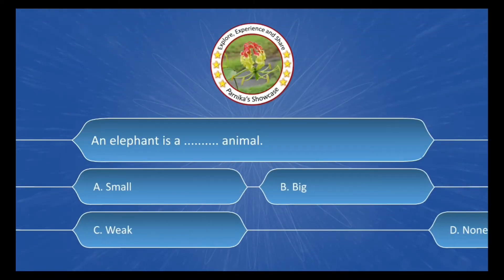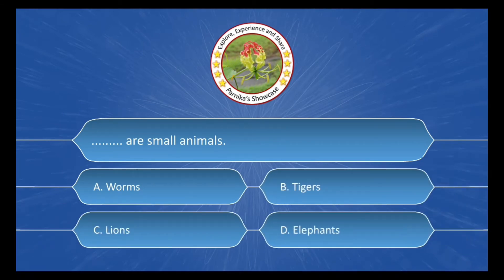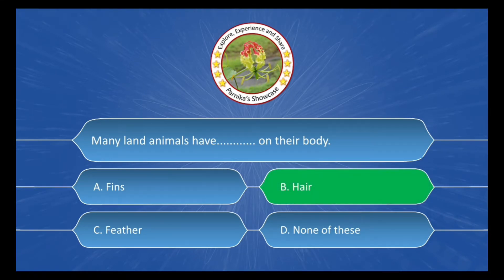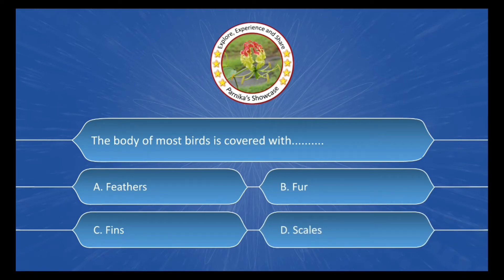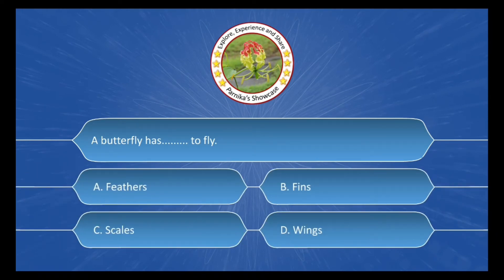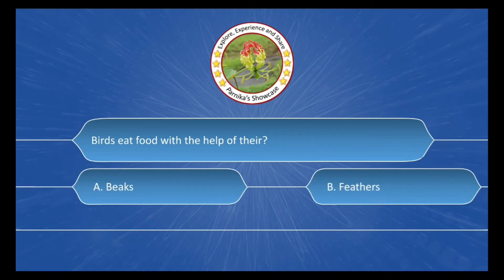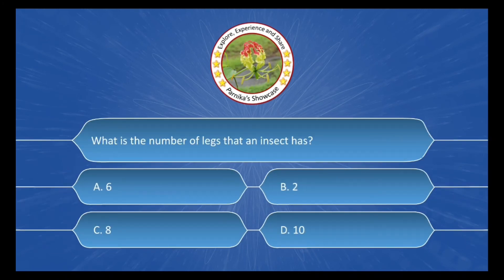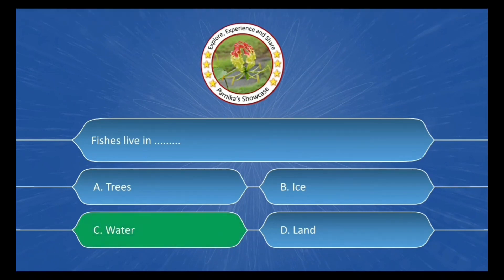Grade I Science Unit No. 3 Animal life Lesson No. 4 Kinds of animals